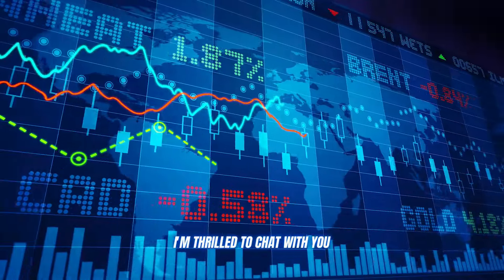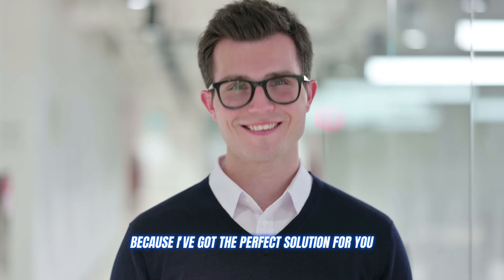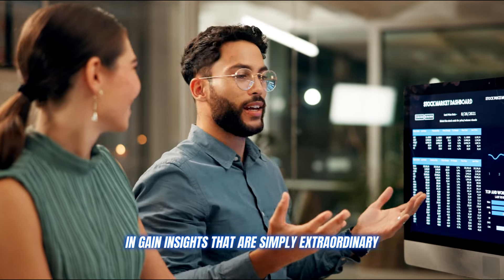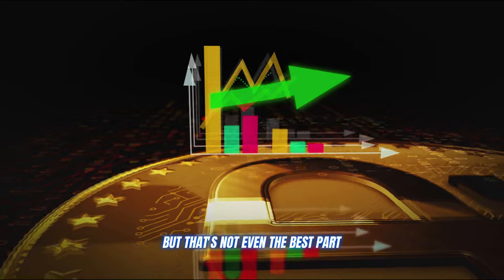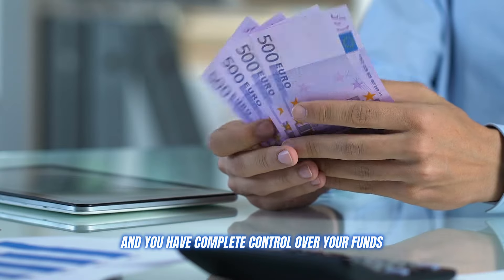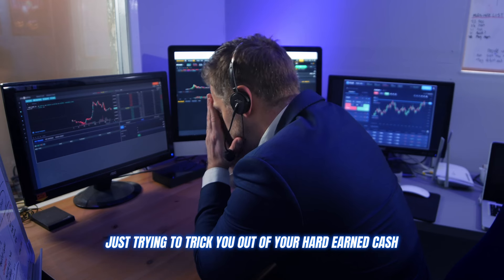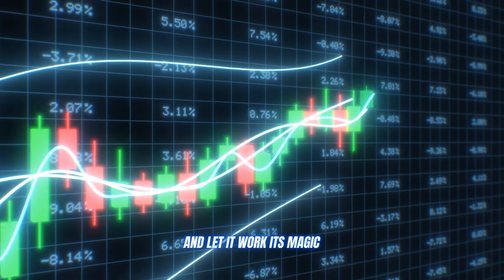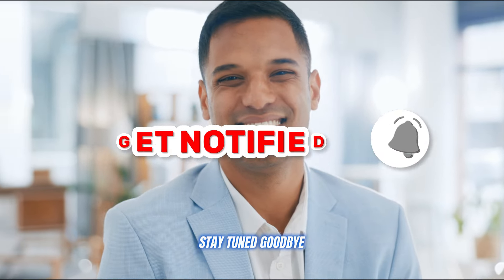Crypto Innovate Bot (😱SCAM or LEGIT✅) Crypto Innovate Bot Platform Review; Trading Hacks EXPOSED!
✅ Crypto Innovate Bot Platform Rating & Overview

Crypto Innovate Bot, an AI-driven crypto trading platform, has quickly established itself as a top choice for both novice and experienced traders, earning an impressive 4.7 out of 5 stars. Launched in early 2024, it is celebrated for its intuitive interface, robust security, and 24/7 customer support. Crypto Innovate Bot's AI algorithms automate trades, eliminating emotional biases and boosting profitability. Maximize your crypto gains with Crypto Innovate Bot! Featuring advanced tools like stop-loss orders and margin trading, it ensures optimal risk management and returns. Users praise its ease of use, profitability, and customization, while experts affirm its reliability. Experience cutting-edge trading—open an account today!

✅ What Is Crypto Innovate Bot?

Crypto Innovate Bot is a revolutionary crypto trading platform designed to transform your trading experience. Leveraging cutting-edge AI technology and sophisticated algorithms, it offers real-time market data, powerful trading tools, and predictive analytics to pinpoint optimal entry and exit points for trades. Simplify your crypto trading with Crypto Innovate Bot! Ideal for novices and experts, it automates trades and offers tailored assistance. With an intuitive interface, robust security, and market predictions from news and events, it stands out. Join Crypto Innovate Bot today and elevate your cryptocurrency gains!

✅ Is Crypto Innovate Bot a Legit or Scam Platform?

Crypto Innovate Bot Is Not A Scam.

Crypto Innovate Bot stands out as a legitimate and trusted trading platform, widely endorsed by traders globally for its authenticity and effectiveness. Expert reviews and user feedback consistently highlight its robust security features, including SSL encryption and advanced privacy measures, which safeguard personal data and ensure secure transactions.Crypto Innovate Bot partners with CySEC-licensed brokers for a secure trading environment, validated through rigorous testing. The platform's 24/7 support, AI algorithms, and intuitive interface are praised for profitability and reliability. Transparent practices and strong security make it a trusted choice for all traders.

✅ Crypto Innovate Bot Customer Support

Crypto Innovate Bot offers 24/7 support through live chat, email, and an FAQ section. Known for swift and effective assistance, their expert team helps with account setup and trading strategies, ensuring seamless support for traders globally.

✅ Key Features of Crypto Innovate Bot AI Trading Platform

Intuitive User Experience: Easy navigation for all traders.
Personalized Trading Strategies: Custom assistance for individual goals.
Cutting-Edge Market Analytics: Real-time AI insights for optimal trades.
No Licensing Fees: Free access with a minimal deposit.
Risk-Free Demo Trading: Practice with virtual funds.
Simultaneous Multi-Exchange Trading: Diverse Cryptocurrency Portfolio Management
Secure Transactions: SSL encryption for data security.
Round-the-Clock Support: 24/7 customer & client service.

✅ Getting Started with Crypto Innovate Bot

Sign Up: Visit the official Crypto Innovate Bot website, register, and verify your email.

Fund Account: Deposit at least €250 to start trading.

Start Trading: Choose automated or manual trading and use advanced tools for optimal results.

✅ Crypto Innovate Bot Pros and Cons

Pros:
Free Trading Platform
Advanced AI Algorithms
Personalized Trading Support
24/7 Client Support
Strong Risk Management
Access to Global Liquidity
Comprehensive Portfolio Tool
No Withdrawal Fees
Licensed CySEC Brokers

Cons:
Unavailable in the USA, Iran, Israel, and Cyprus
No Mobile Application

✅ Crypto Innovate Bot Countries Eligible

United Kingdom
Canada
Australia
Sweden
Switzerland
Norway
Netherlands
Newzealand
Germany

✅ Key Moments:

0:00 - Introduction to Crypto Innovate Bot
1:01 - Features of Crypto Innovate Bot
1:31 - Crypto Innovate Bot account setup
2:00 - Warning about scams
2:30 - Crypto Innovate Bot Official website
2:57 - Conclusion